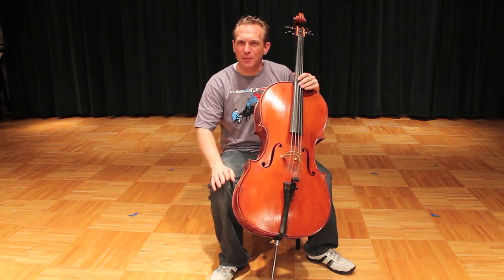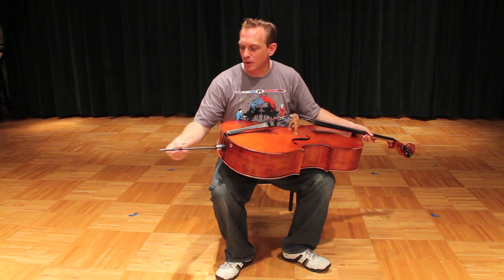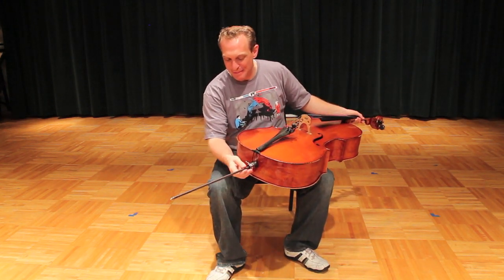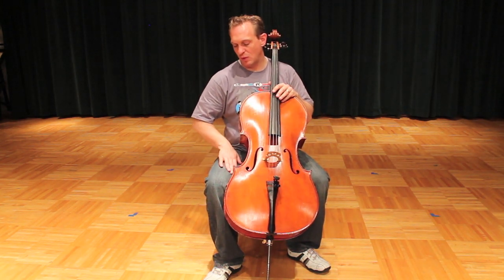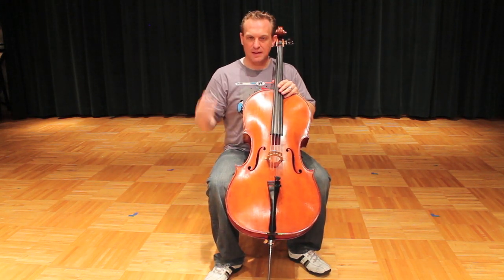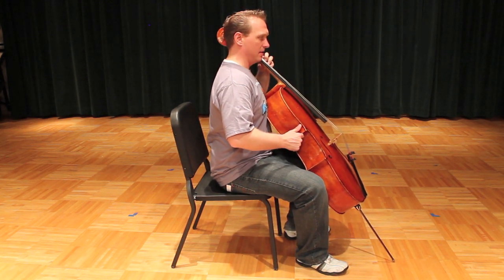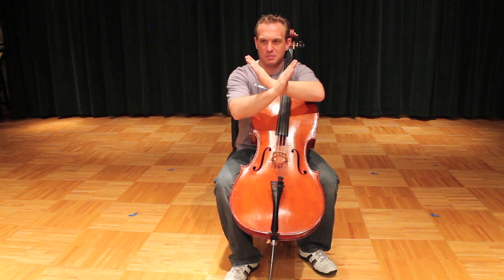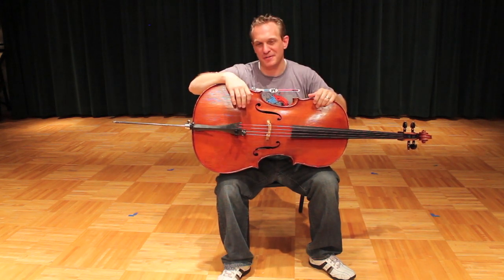Cello Instruction with Kayson Brown: Natural Cello Posture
Correct cello posture is the most fundamental part of good playing! Check out my blog for this post  It goes over how your posture may differ from mine and the constants in the cello world.